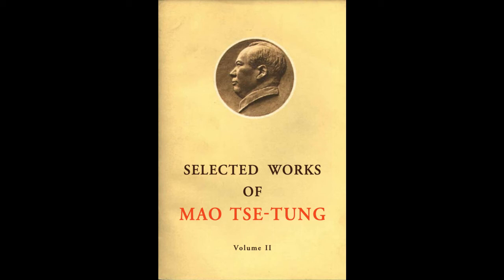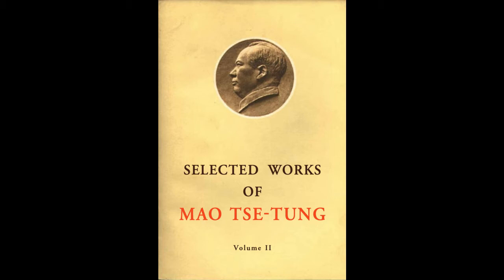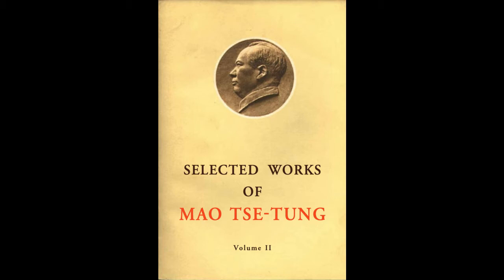[audiobook] 18/40: Selected Works Vol. 2 by Mao Zedong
INTERVIEW WITH THREE CORRESPONDENTS FROM THE CENTRAL NEWS AGENCY